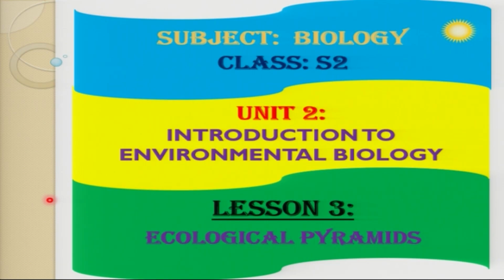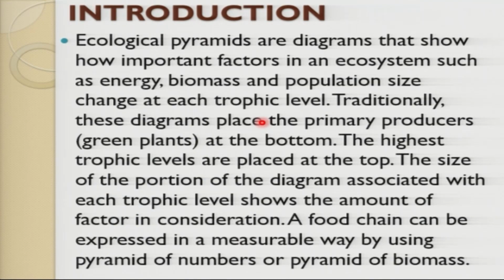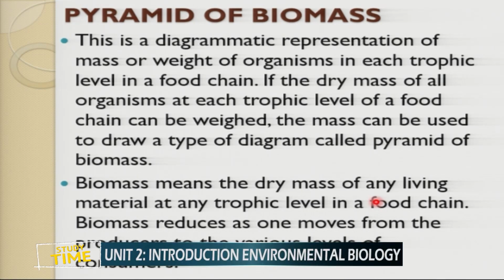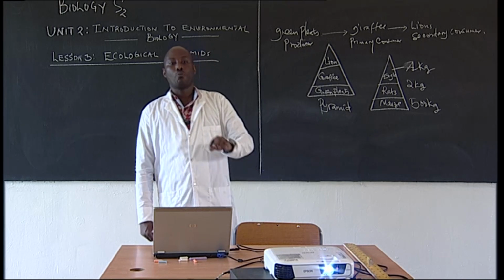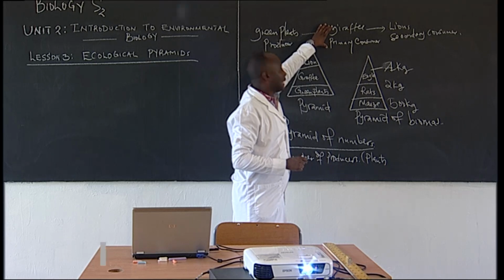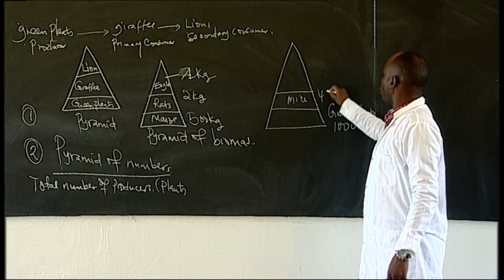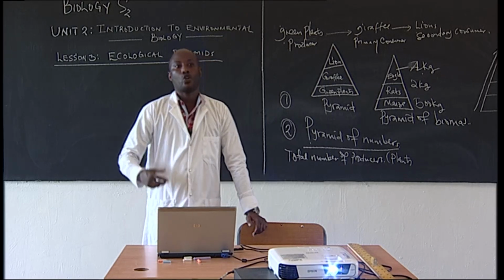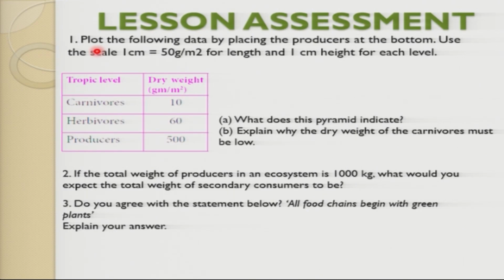S2 BIOLOGY UNIT 2 INTRODUCTION TO ENVIRONMENTAL BIOLOGY